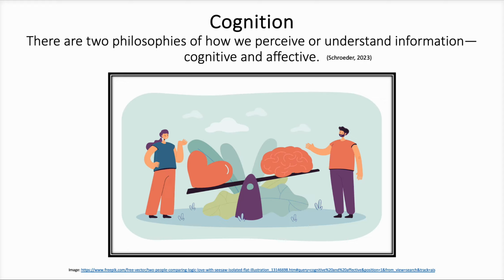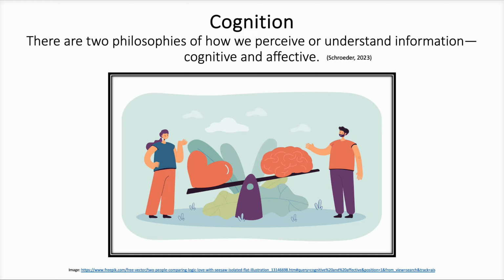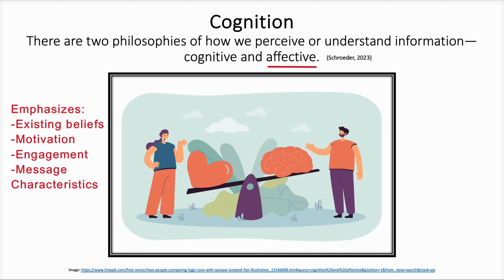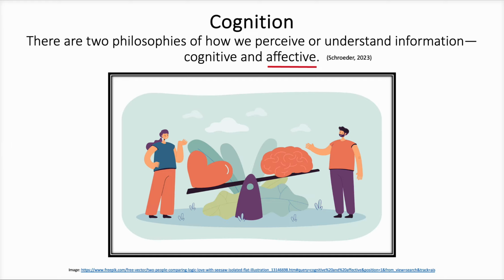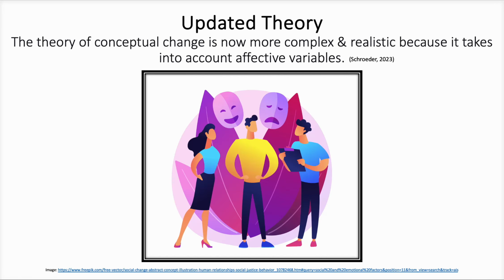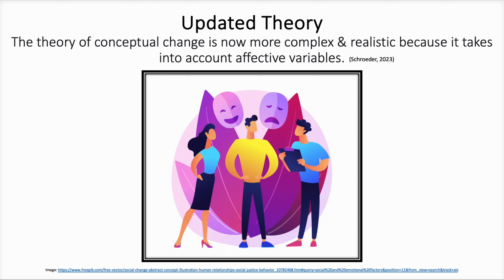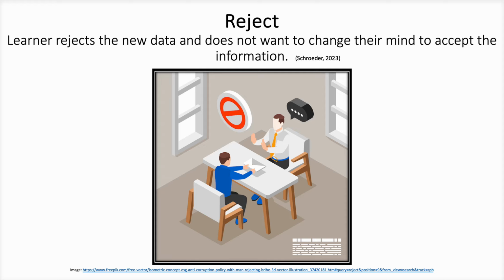Overview of Conceptual Change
This video gives an overview of conceptual change theory and its implications for instructional design.